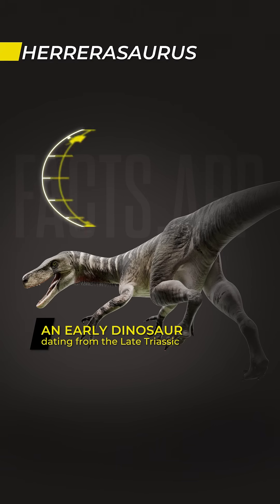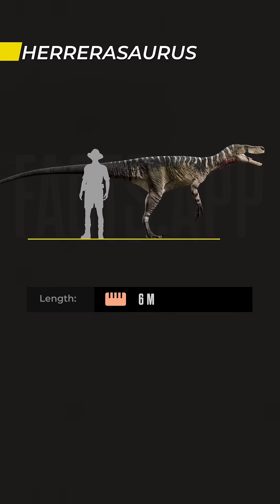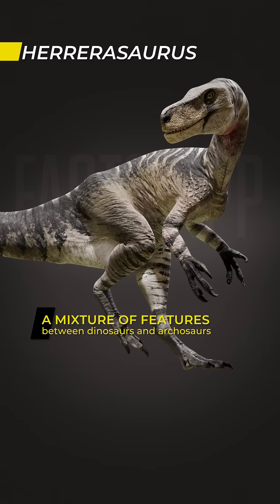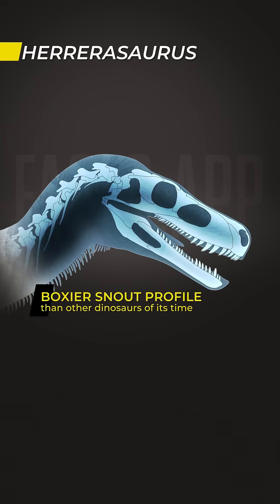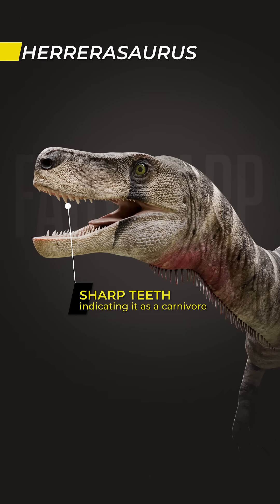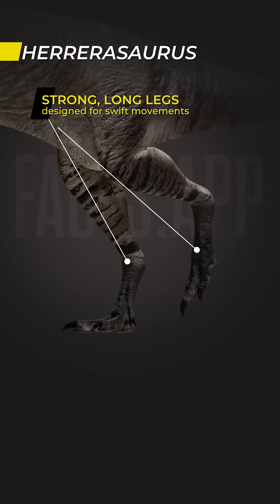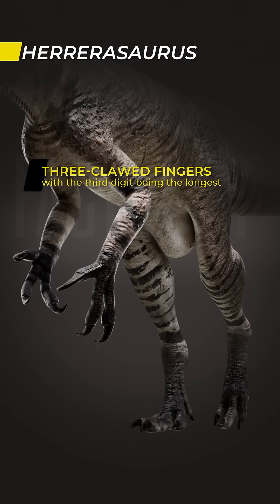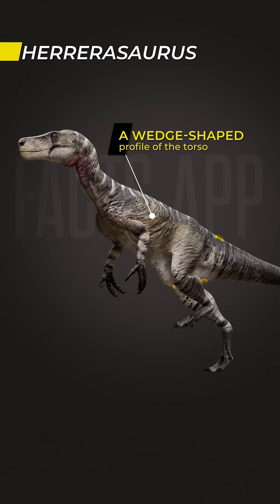Scientifically Accurate Dinosaurs: Herrerasaurus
While most dinosaurs during the Triassic period were small, this predator from Argentina grew up to 6m long, making it the first truly large carnivorous dinosaur, and a harbinger of the dinosaur supremacy that was to come.